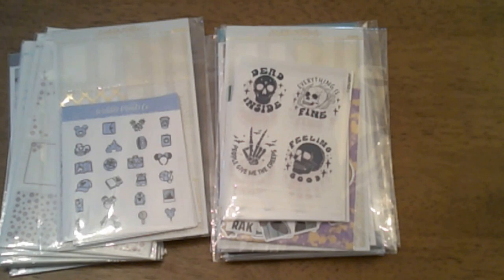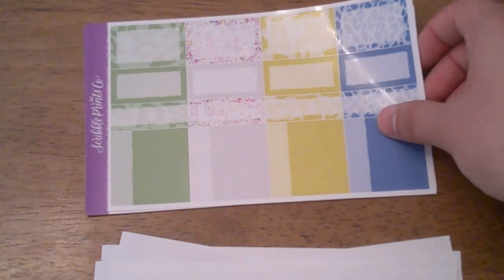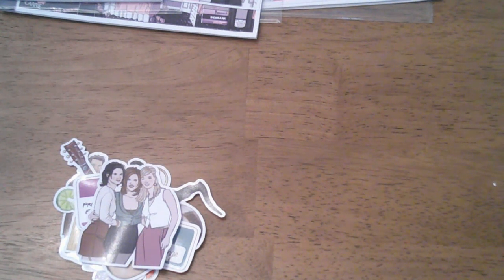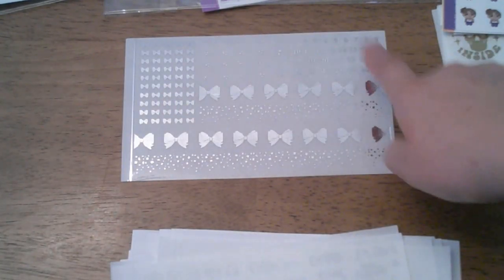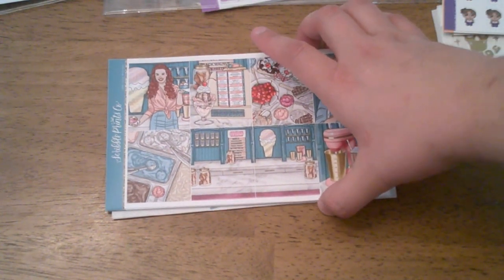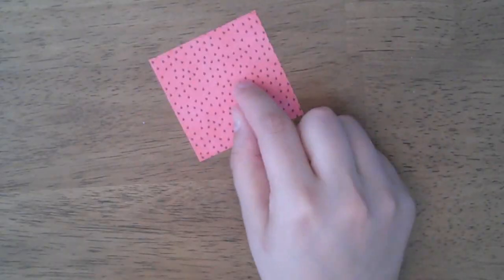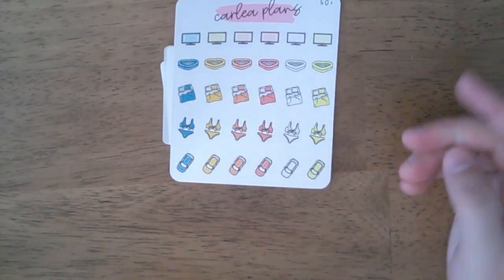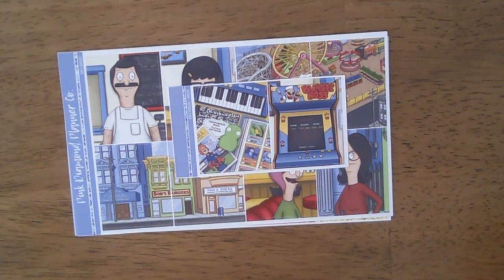Planner haul Pt 2 // Scribble Prints Co Pink Diamond Planner Co Plannahannah Carlea Plans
In this haul I have a bunch of kits for my memory planner. I also picked up some doodles and icons. As well as some foil to go along with some of the kits I already have one hand.

Other Shops
Pink Diamond Planner Co